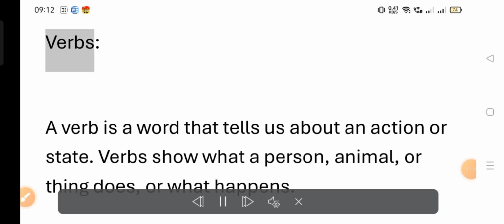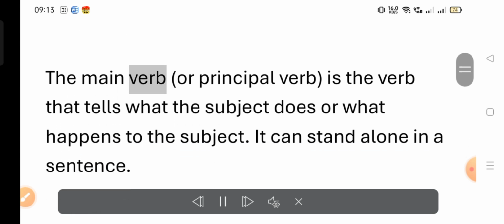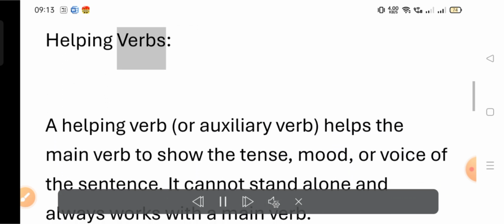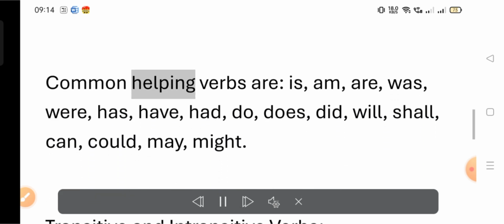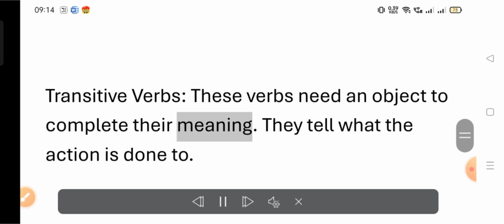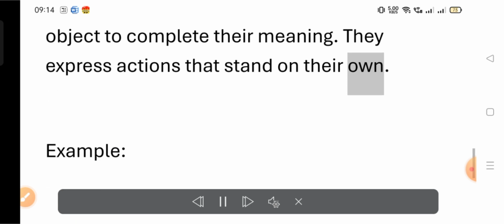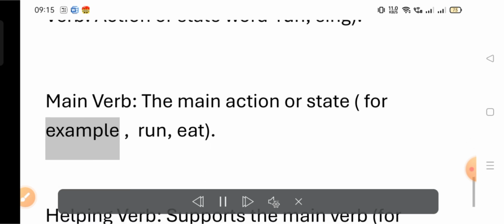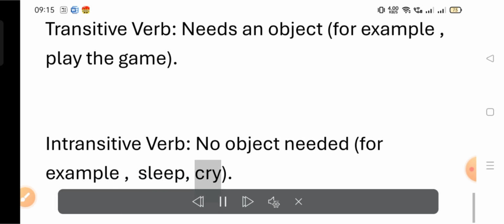"Mastering English Verbs | Learn English with Me l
Welcome to Learn English with Me! In this video, we'll dive into the world of verbs—one of the most important parts of English grammar. Verbs are action words, and understanding them is essential for forming sentences. Whether you're a beginner or looking to brush up on your skills, this video will guide you through everything you need to know about verbs. Watch until the end for tips on how to use verbs effectively in daily conversations.

English verbs
Learn English grammar
Verb tenses
English for beginners
English tutorial
Speak English
Action verbs
Grammar lessons
Learning English
Daily use verbs

This channel does not promote or encourage any illegal activities. All contents provided on this channel are intended solely for general and educational purposes.